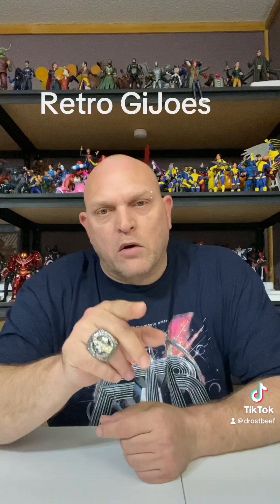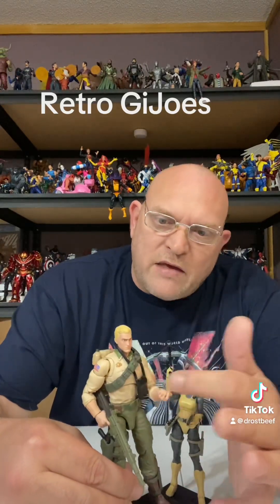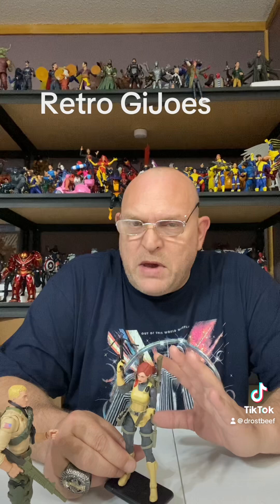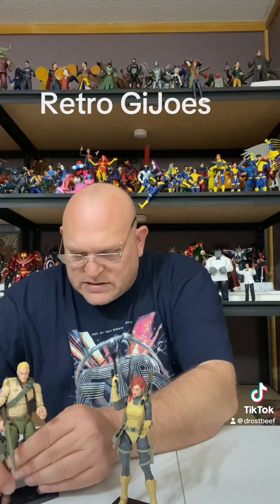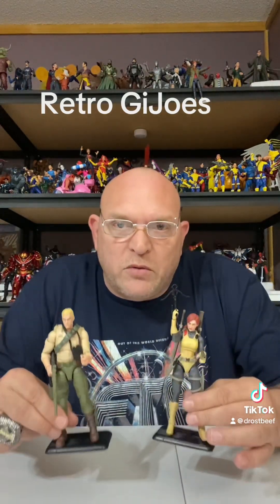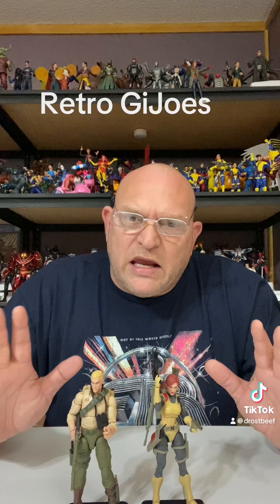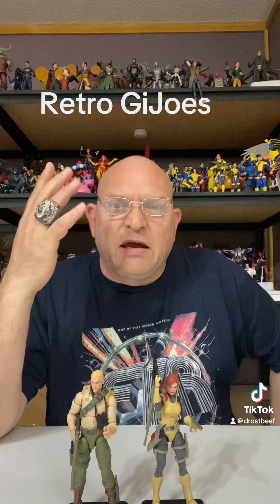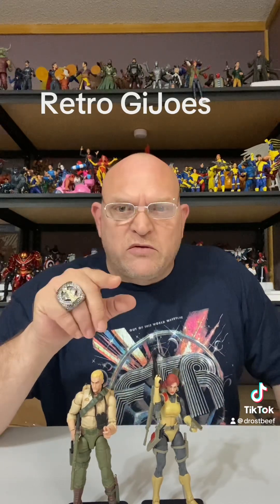Retro GiJoes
Hasbro GiJoe retros